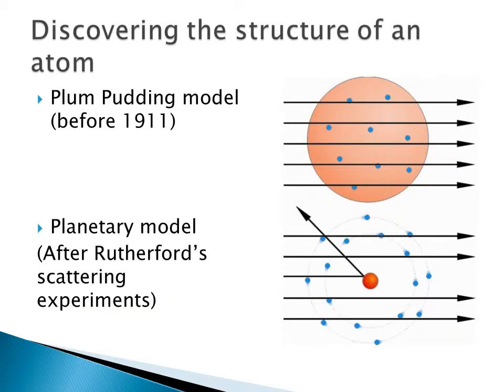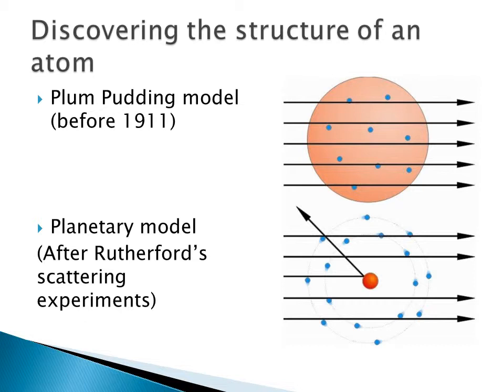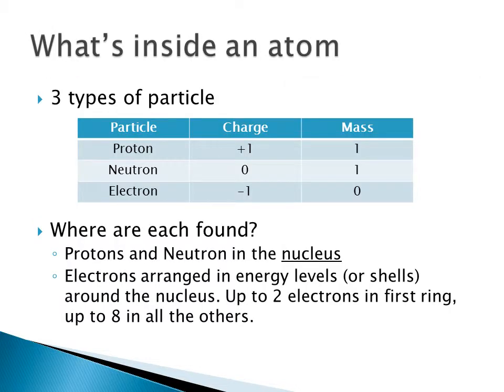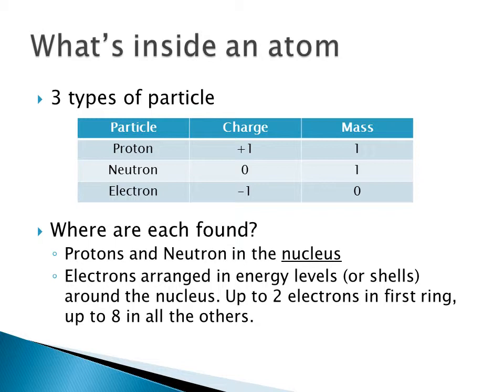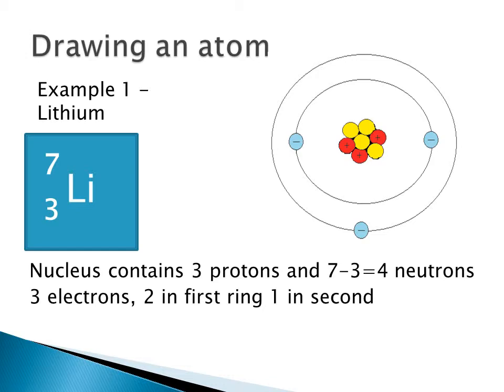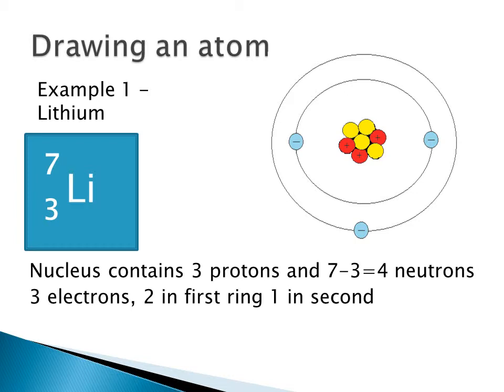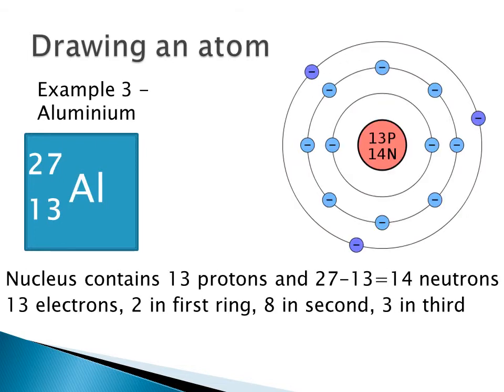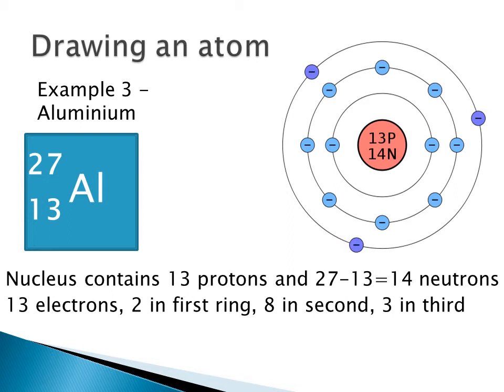5 Atomic Structure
Basic atoms - how to draw them and an introduction to Rutherford's experiments.

Images from wikimedia commons,

Scattering experiment - Kurzon,
Lithium atom - Aleksa Lukic
Fluorine atom - Julian Habekost, Jonas Konrad
Aluminium - User:ARTE